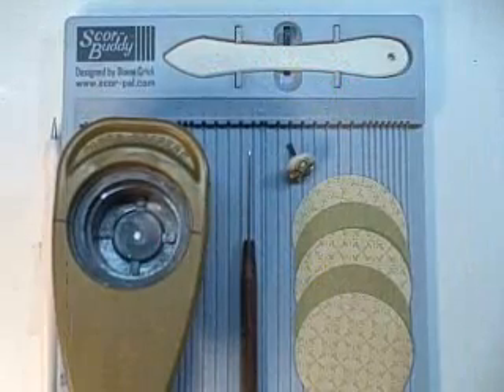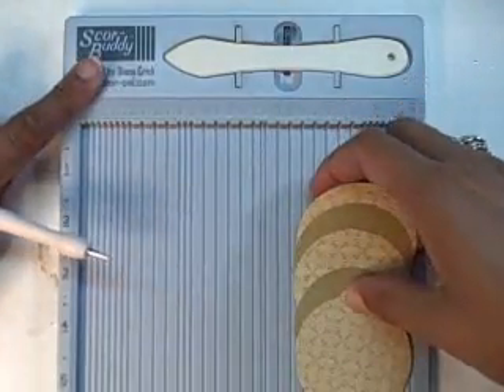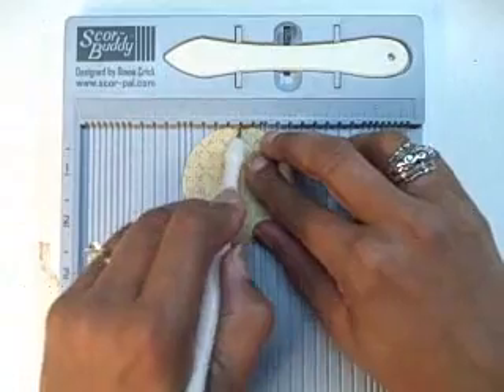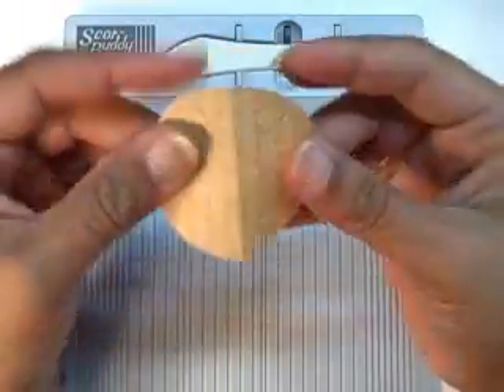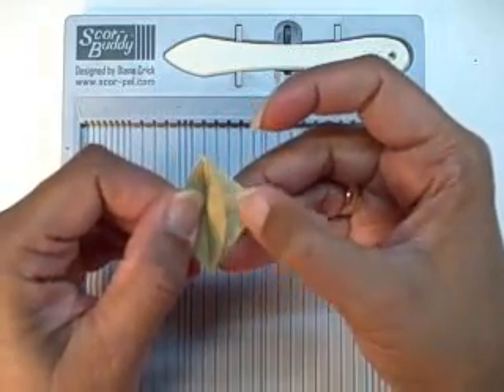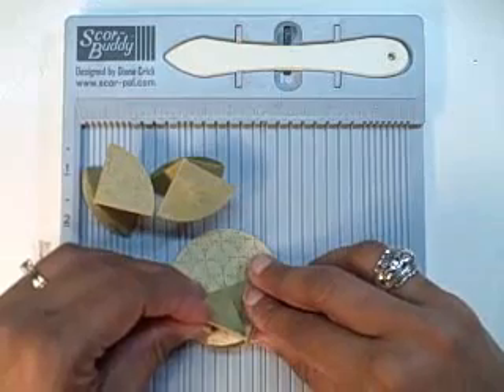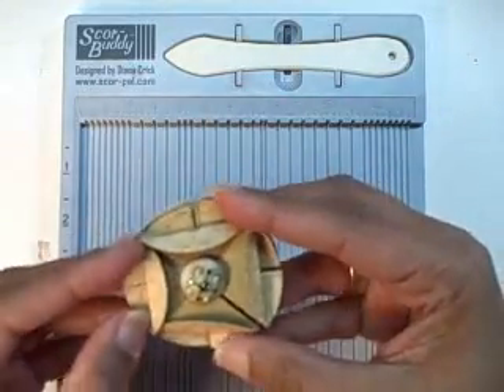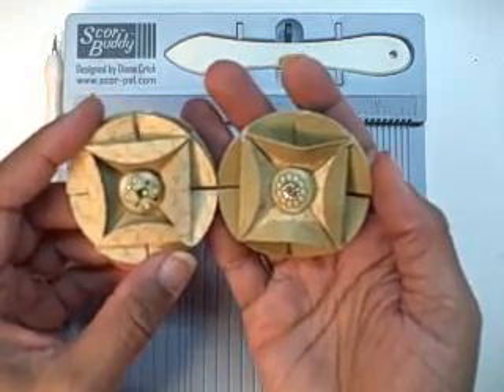APG - Round Folded Flower Embellishment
Due to many requests I'm sharing a very quick video to teach you how to make a little round folded embellishments that you can use for your card.  It's very easy and requires little folding but looks very cool.